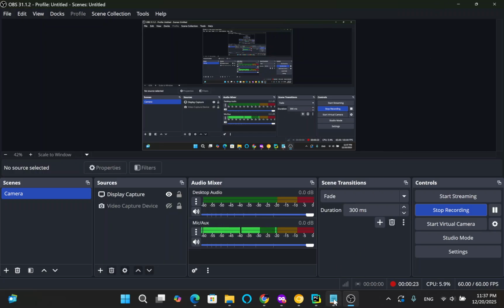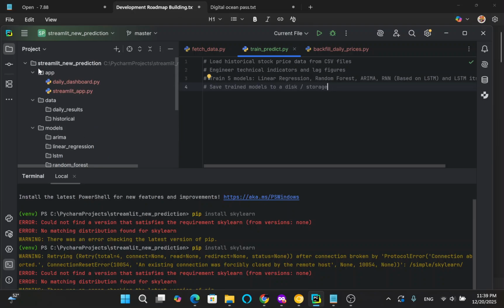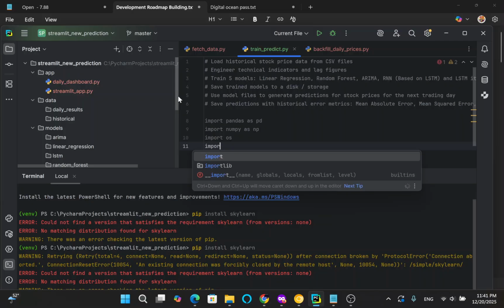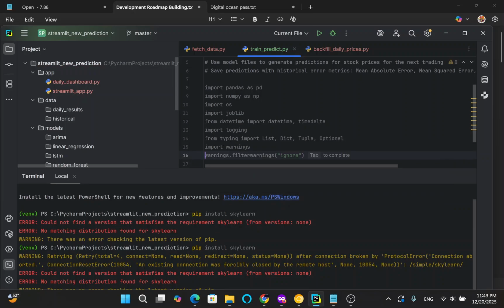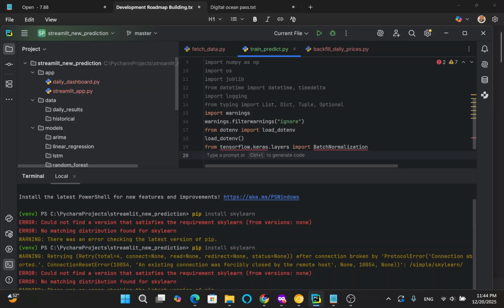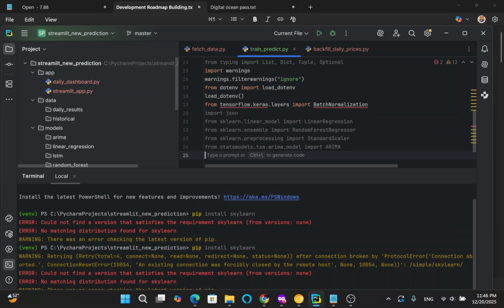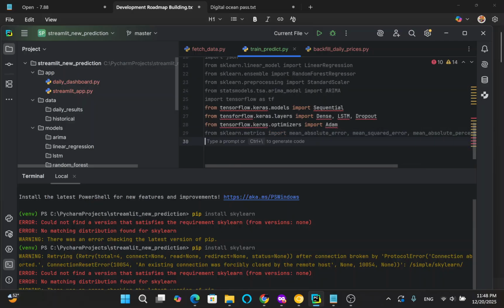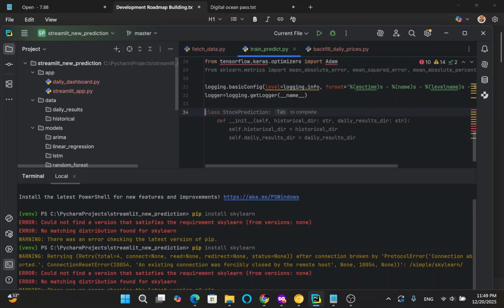Automated system Episode 15 train predict file beginning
In this video we will start working on the file train_predict.py, which will be responsible for our models' work document: our train and predict file will have methods for training our models and helping define predictions for the stock dashboard for the next trading day.